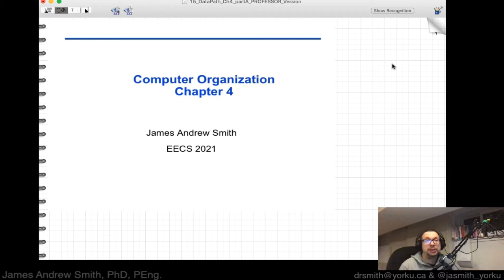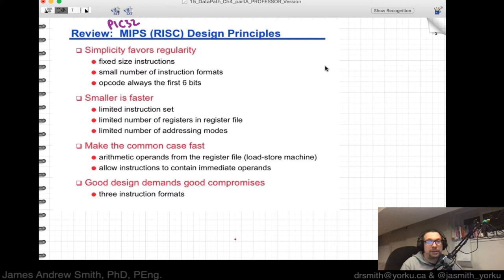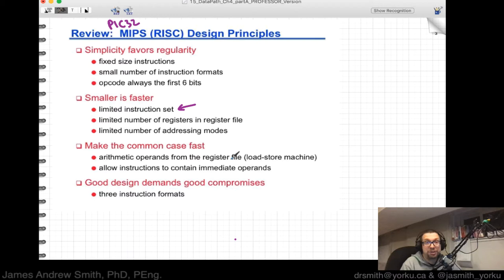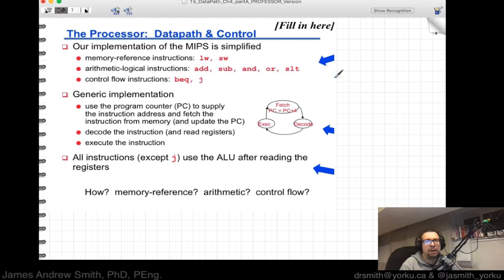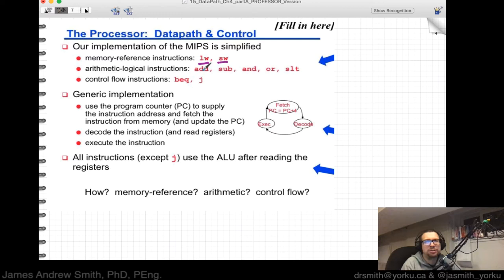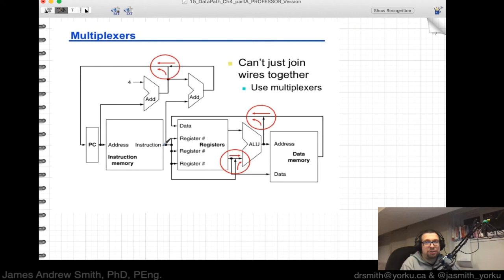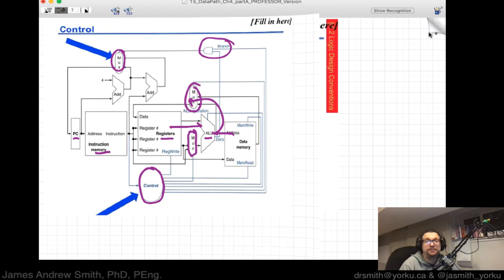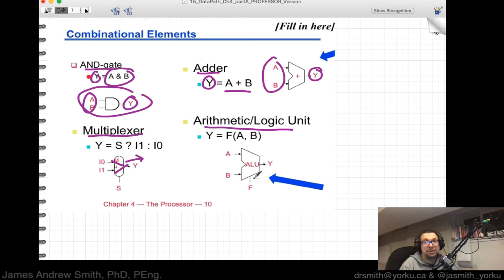2021 Class DataPaths Pipelining Part1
Part 1 on a discussion about the data paths and pipelining in MIPS processors. Original notes by Dr. Mary Jane Irwin